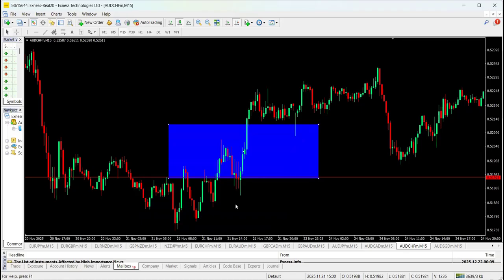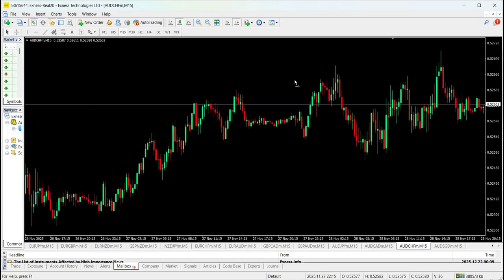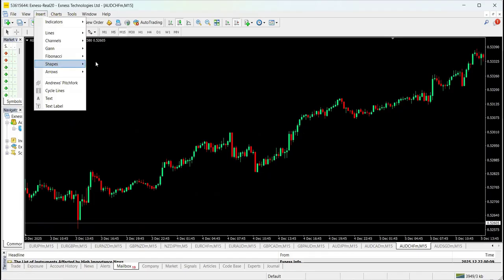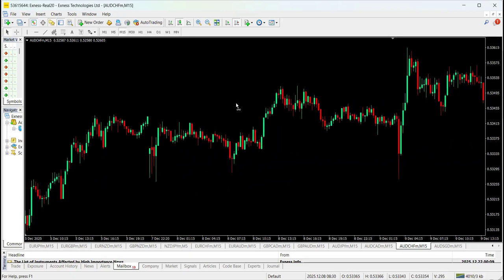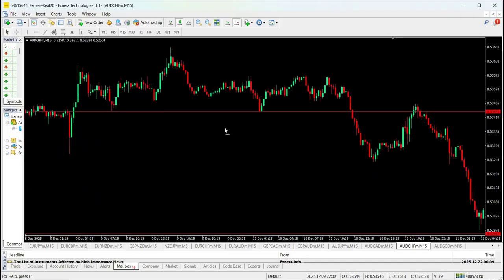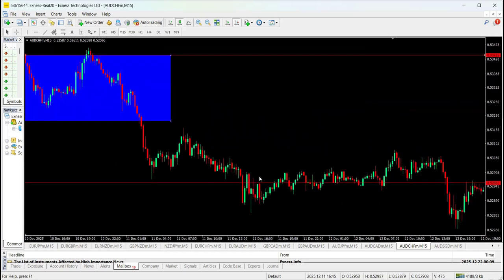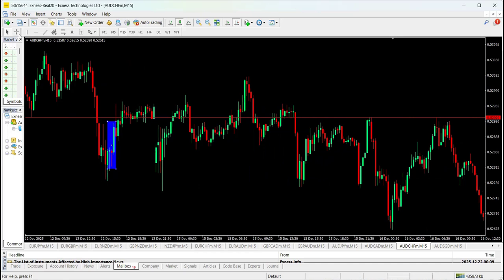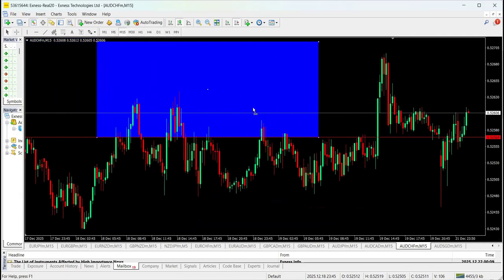AUDCHF OVERPOWER FX Strategy - 90%+ Win rate!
AUDCHF Overpower FX Strategy

99% of Traders Are Being Manipulated. Use This Instead. The Overpower Strategy was built to track "Smart Money" footprints with 90%+ accuracy.
In this video, we dive deep into the AUDCHF price action to show you exactly how institutional banks move the market. Stop being the liquidity and start trading like the 1%.

Key Takeaways:
• How to identify Smart Money footprints on AUDCHF.